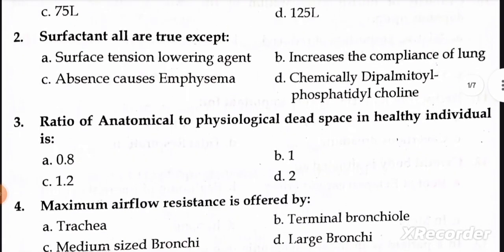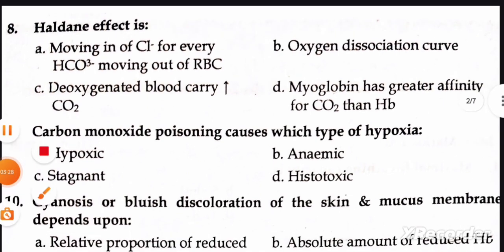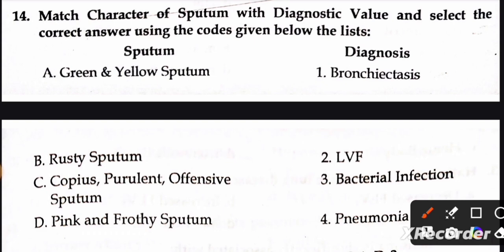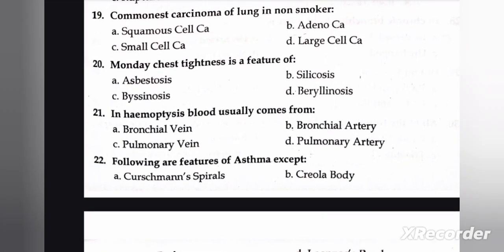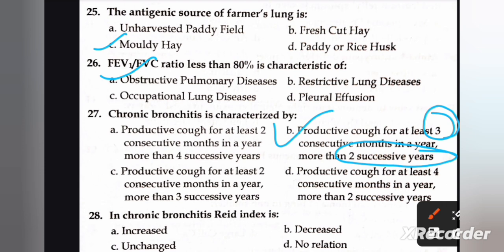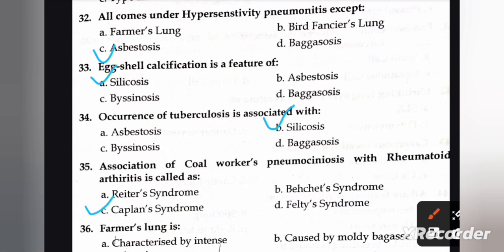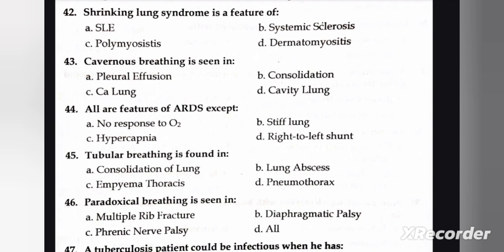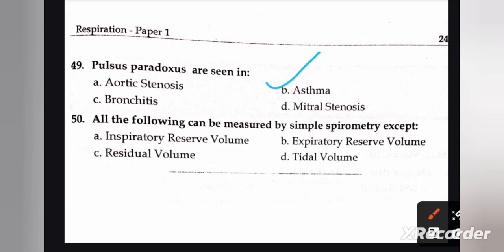Respiration 🫁 paper 1 MCQ's// all homoeopathic entrance exam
Respiration mcq
Respiration mcq questions
Respiration mcq competitive exam
Respiration mcq upsc
Upsc

turning point book is most useful book for competitive exams of homoeopathic government exam preparation.
this video is dedicated for all entrance exam of homoeopathy